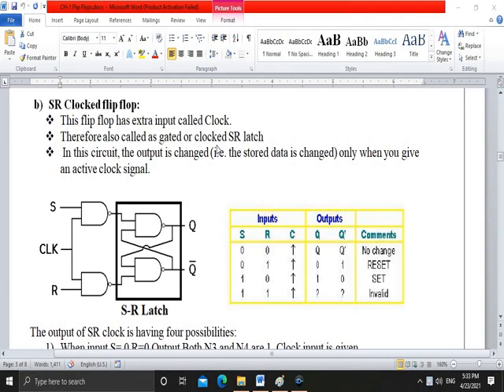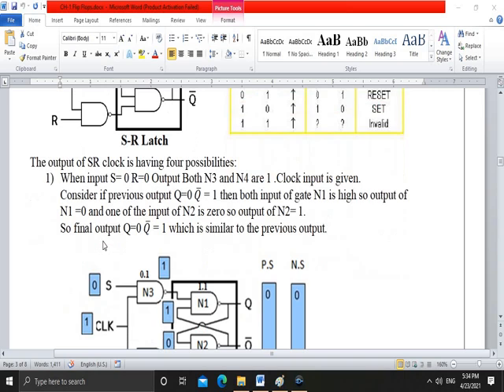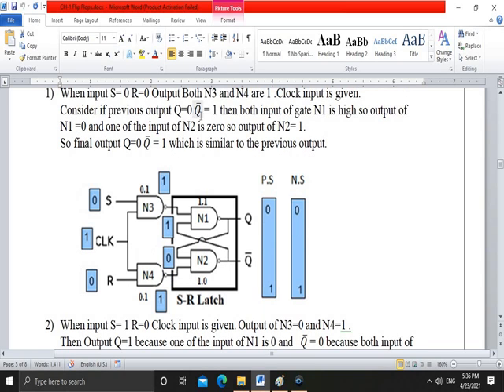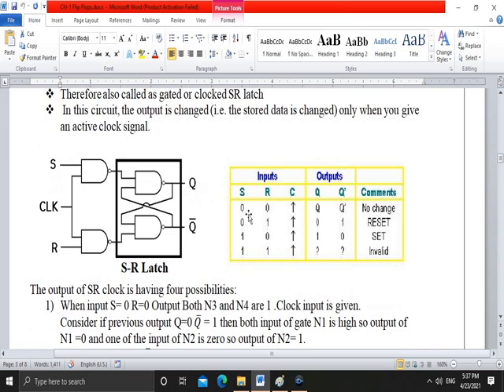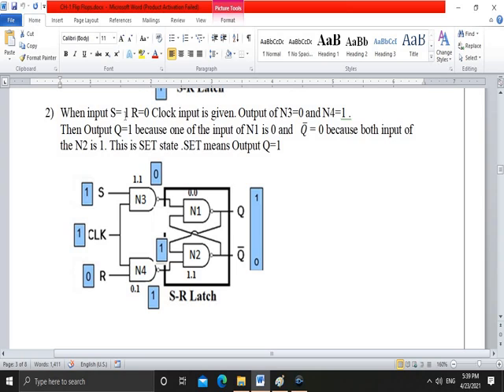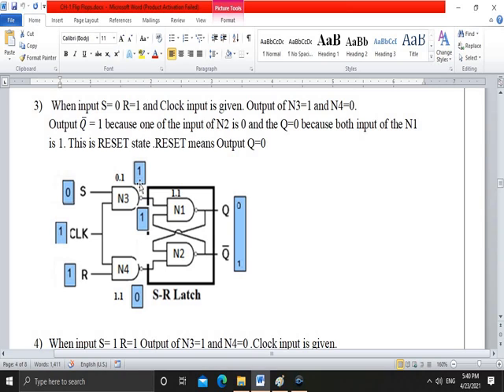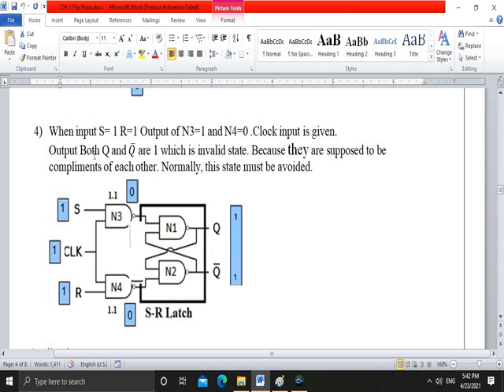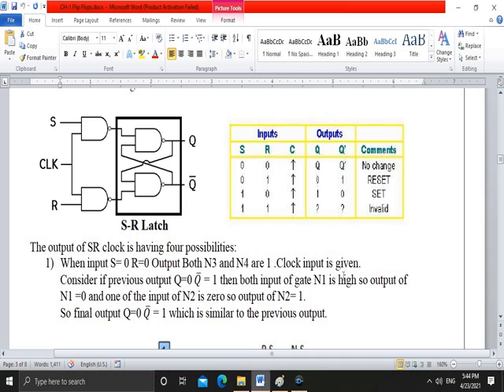Flip Flop: Clocked SR